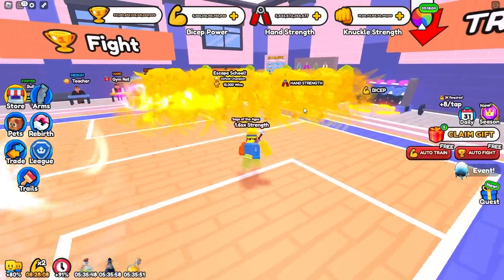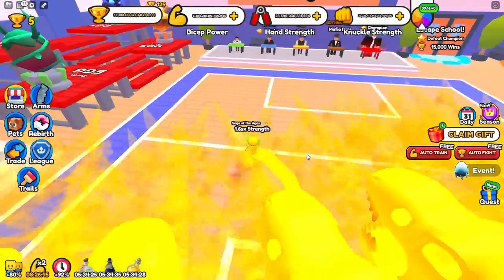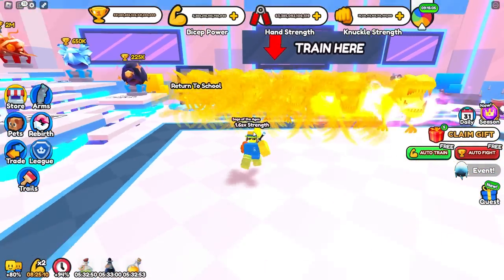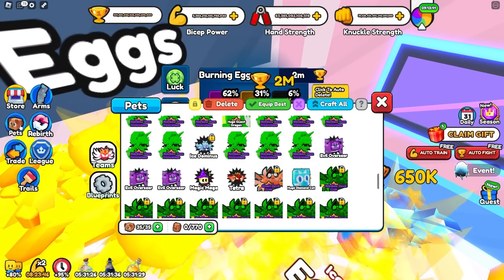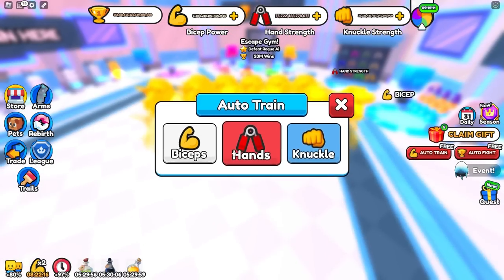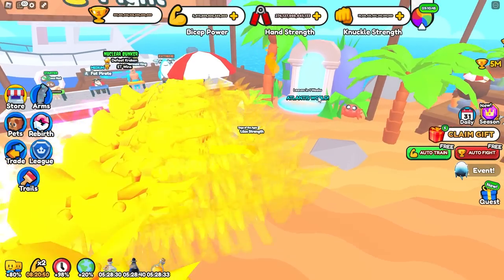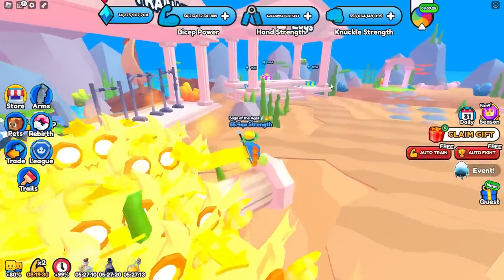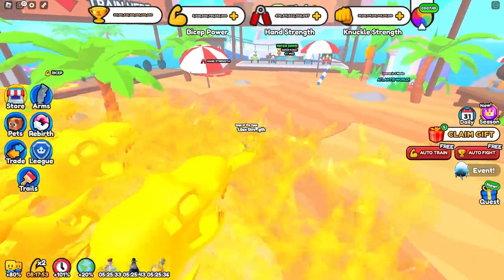Beginner Tips [Arm Wrestling Simulator]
These are some beginner tips and tricks in arm wrestling simulator